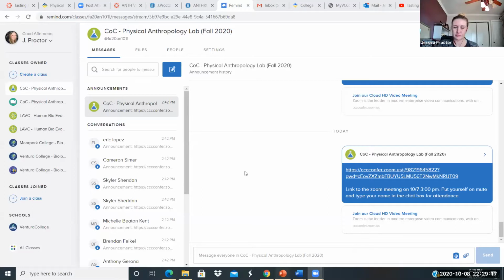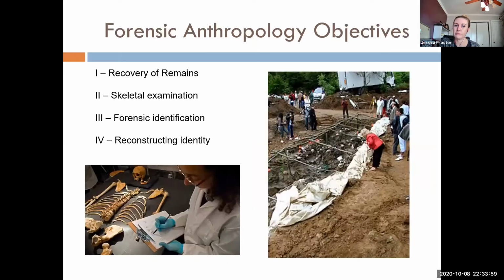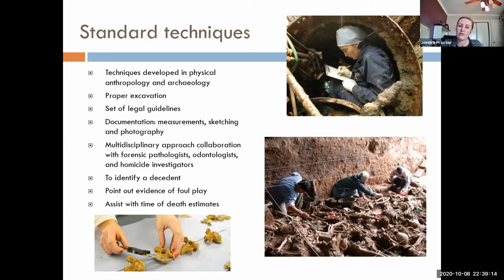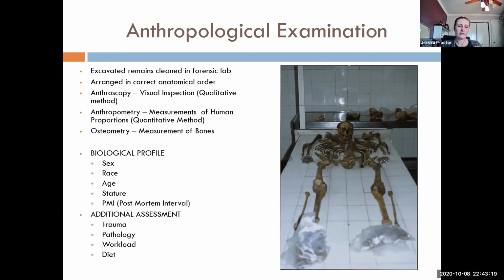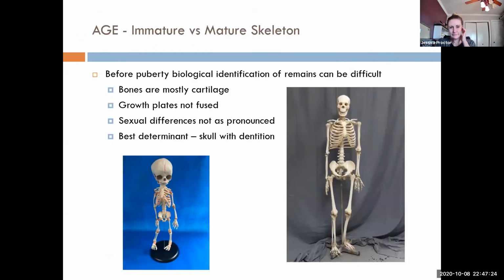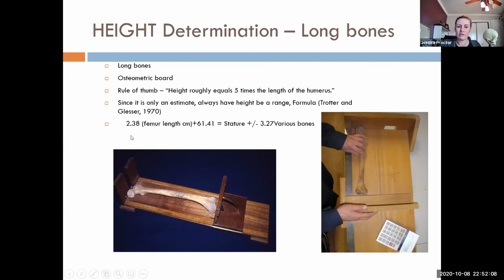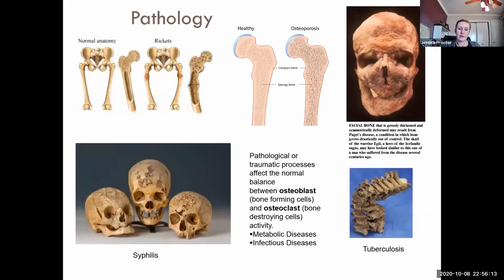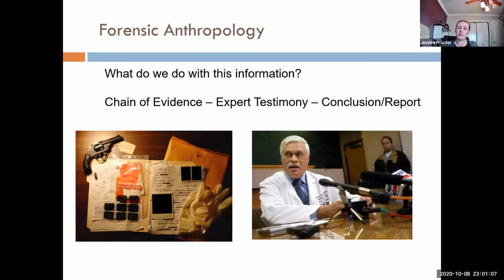Forensics and Bioarchaeology Lecture (Lab # 7)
Read chapter 7 in your lab manual.